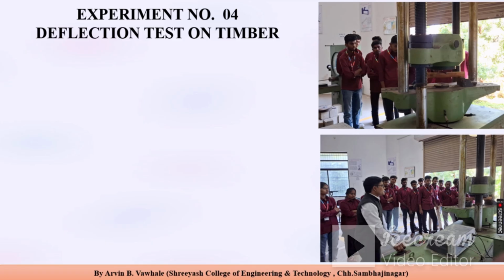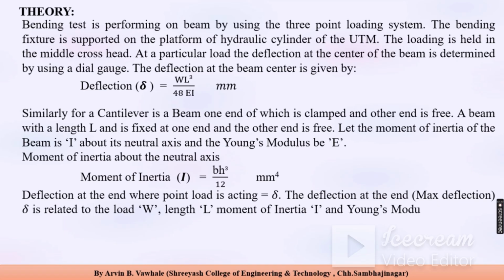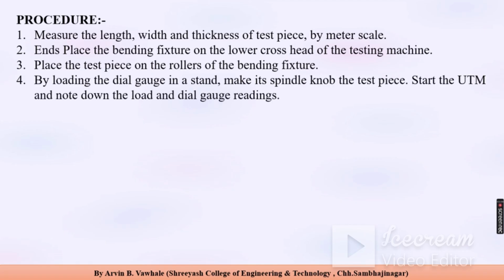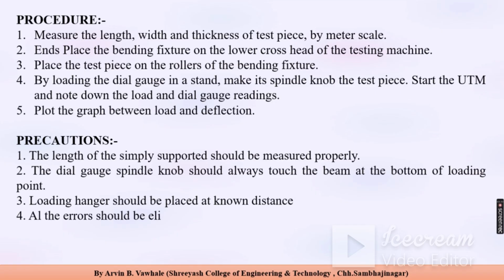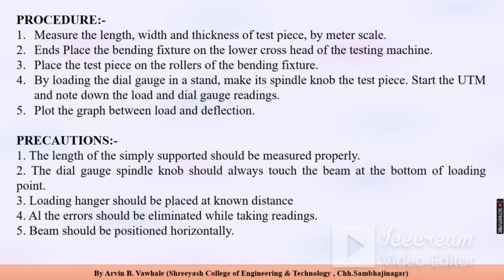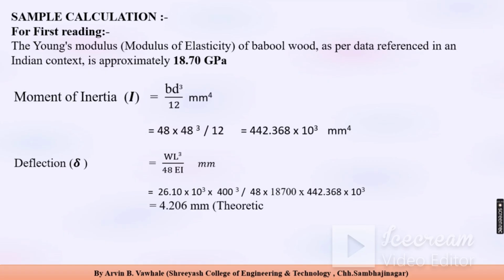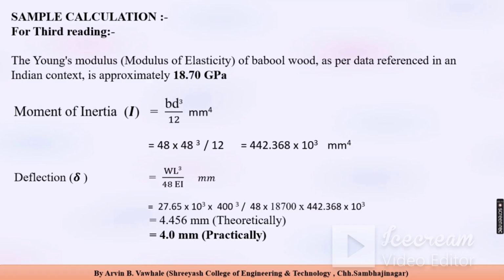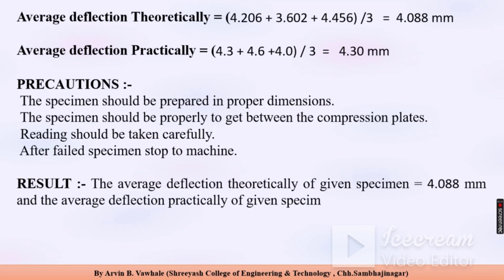Experiment No. 4: Deflection Test on Wooden Beam